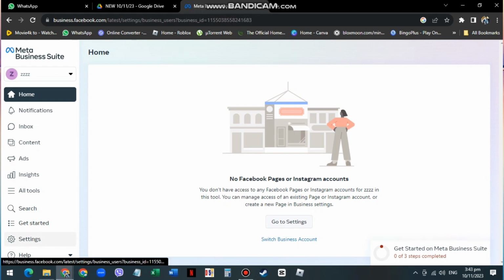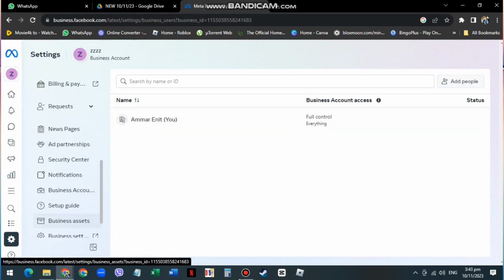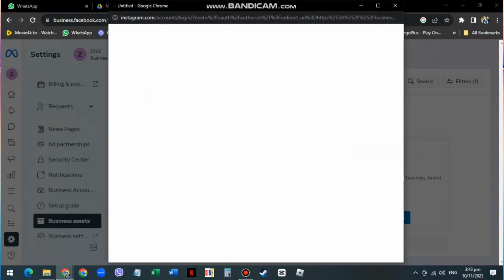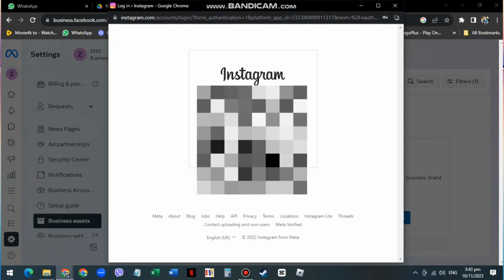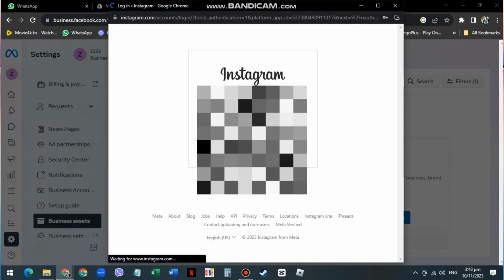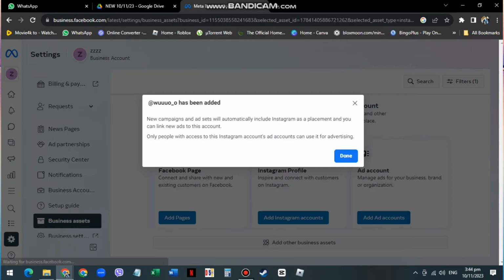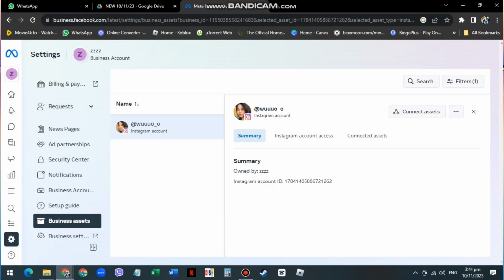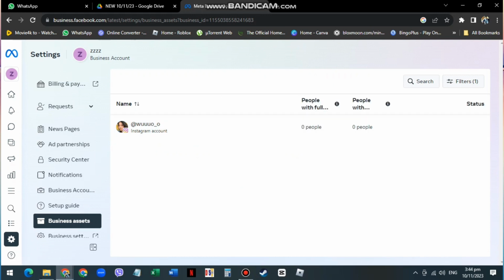How To Add Instagram Account To Meta Business Suite (easy)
How To Add Instagram Account To Meta Business Suite